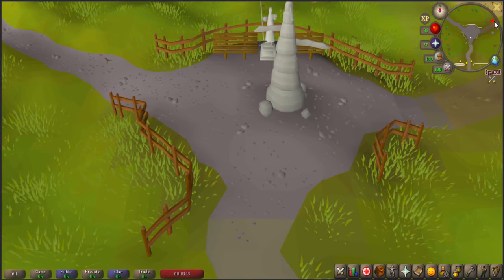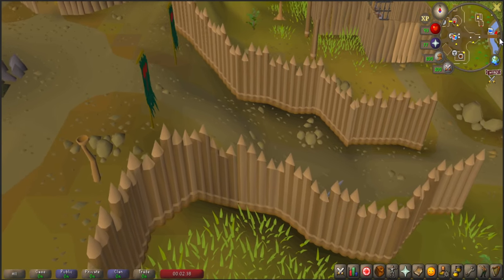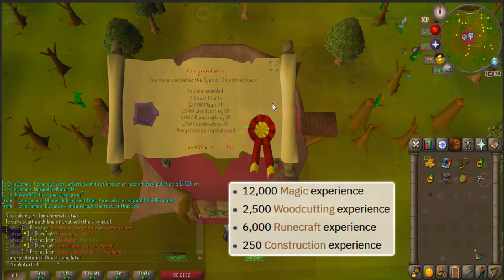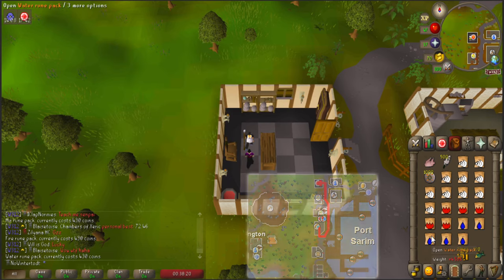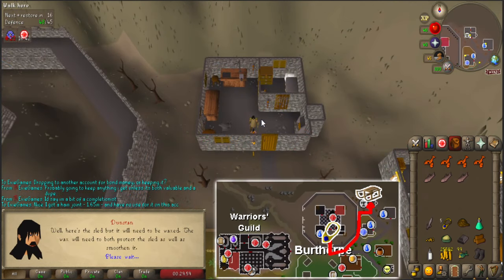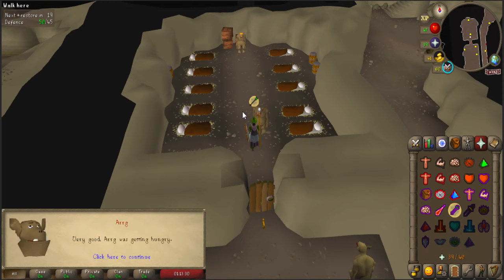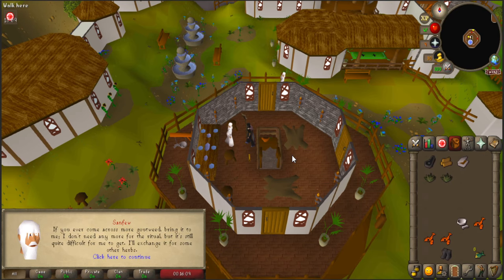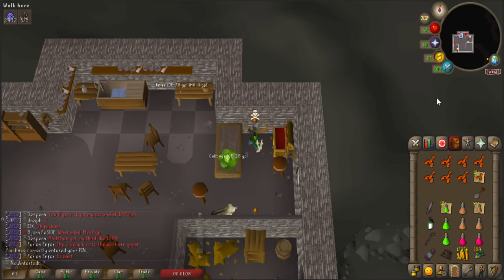Absolutely Flooded with Exp! | "Efficient" OSRS Ironman Route - Ep 18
- I made a Discord server to discuss the route and in-game stuff in general. Come check it out!

NoWintertodt is my "efficient" low-level Ironman account, whose route focuses on simultaneously completing as many things as efficiently possible, with a particular focus on early gear unlocks, as well as methods to get around Gielinor more quickly/easily, while trying to avoid as much early skill and money grinding as possible.

I chose to avoid Wintertodt and Barbarian fishing, because, while they are indeed very efficient in getting both levels and early resources for a fresh Ironman account, I don't want to spend 300 hours grinding out 99 Firemaking or 99 fishing doing those activities before being able to play the account the way I want to play it. So, I focus on efficiency from the very start of the account.  Let me know what you think!

All songs  in the video (sans outro) are by OSRSBeatz & CrispyRS:
-CrispyRS - Autumn Voyage
-OSRSBeatz - Rellekka
-OSRSBeatz - Parade
-CrispyRS - Nomad
-OSRSBeatz - Altar Ego
-OSRSBeatz - Ice & Fire
-It's Raining in the Summer but It's All Good (outro, Fantompower)

Chapters:
0:00 Intro
0:27 Pre-route discussion
1:47 Route discussion / Upcoming goals for the account
3:01 Route continues